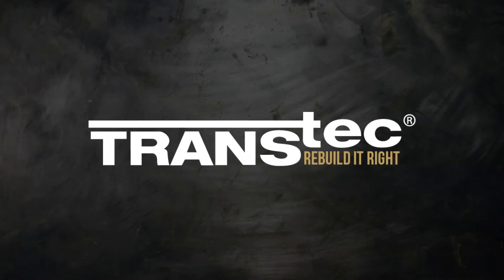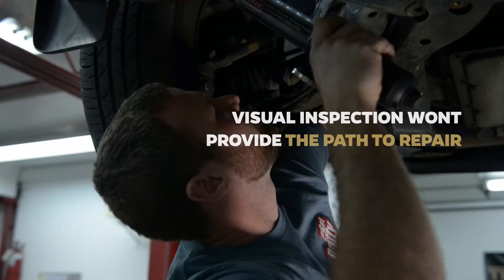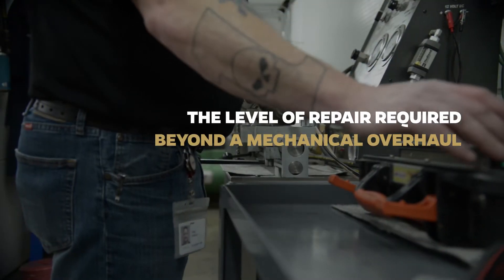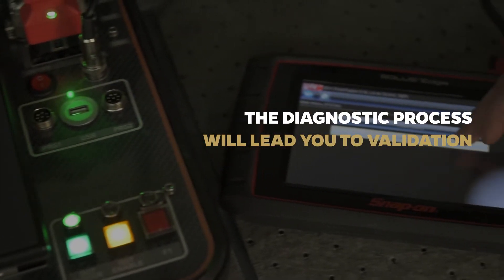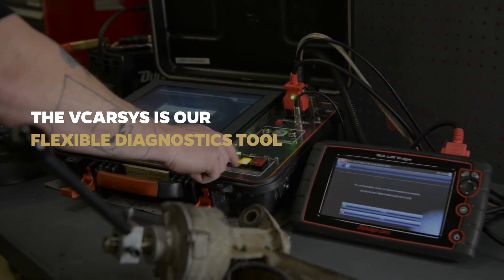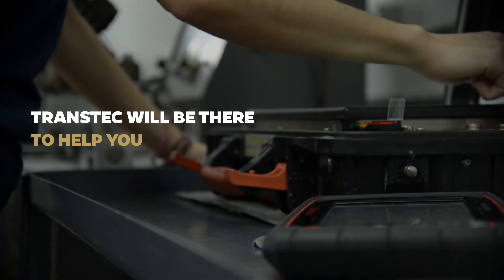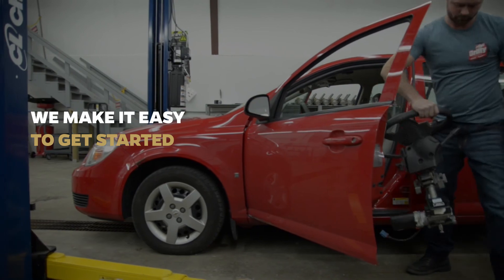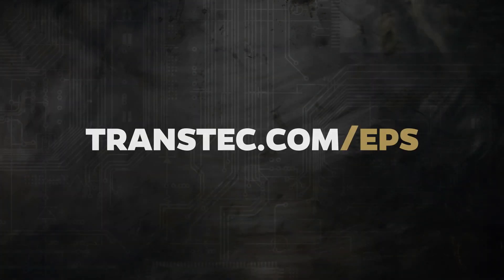Effective EPS Service | Step 2: Diagnose It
When it comes to repairing an electronic vs. hydraulic steering assembly, the first step in both cases is diagnosis. But when it comes to diagnosing EPS, visual inspection won’t provide the path to repair. That’s because within the electronic assembly, there is an electronic board and circuitry, an electric motor, and a torque sensor that can all potentially fail. These are all components that require a diagnostic tool, like our Vcarsys, along with an OBD-II scan tool for troubleshooting. The Vcarsys is our flexible diagnostics tool that utilizes the built-in OBD-II functions of a vehicle combined with simulated vehicle driving dynamics. It’s an effective and efficient way of evaluating and validating the electronic function of EPS units.

LEVELS OF EPS REPAIR
The reason a diagnostic tool will become the centerpiece of your EPS business is that you will be able to quickly understand the level of repair required beyond a mechanical overhaul. And as your expertise in electronics continues to grow, so will your revenue and margins. The diagnostic process will lead you to the validation of the electronic components within the system. If the diagnoses show electronic failure, two options exist: repair and/or replacement of the electronics.

Thinking about transitioning your shop to EPS Rebuilds?
Let us help you — sign up for a FREE, no-obligation 1-on-1 Consultation